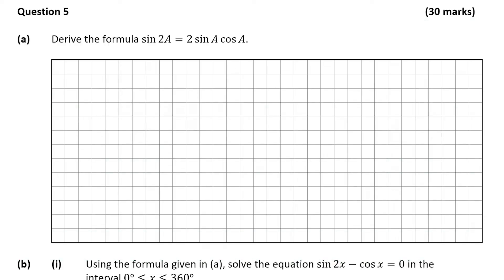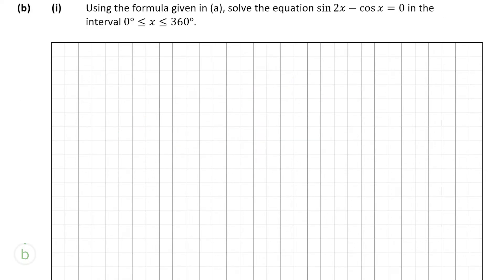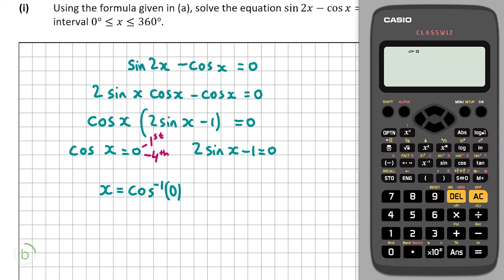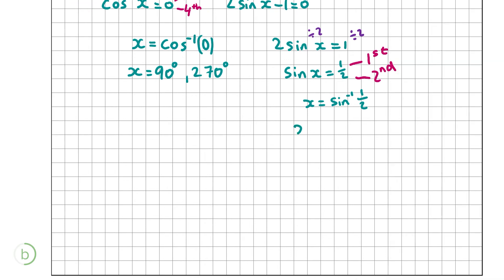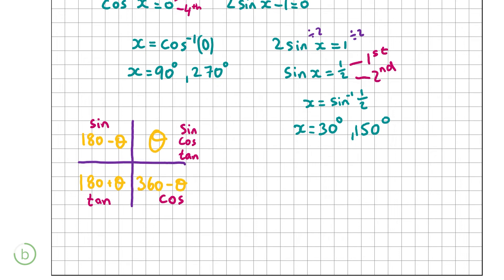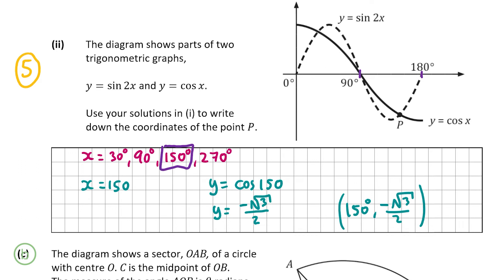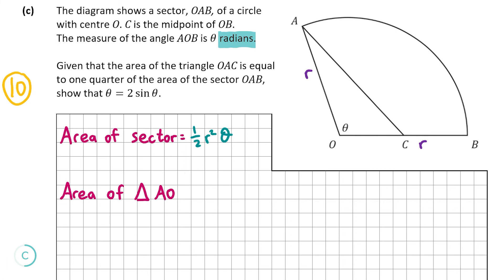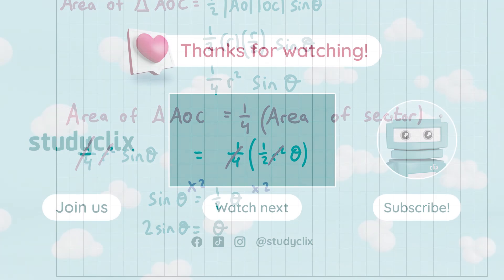Studyclix: Leaving Cert Higher Level Maths - 2022 Mock P2 (Option A) Q5